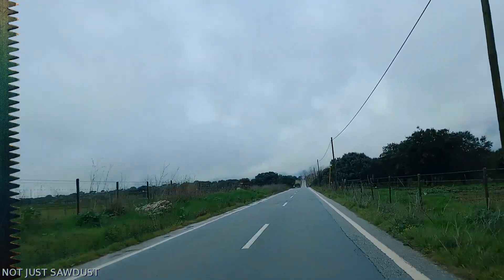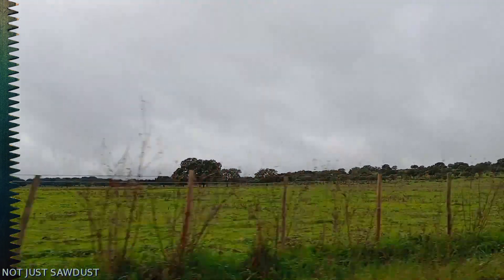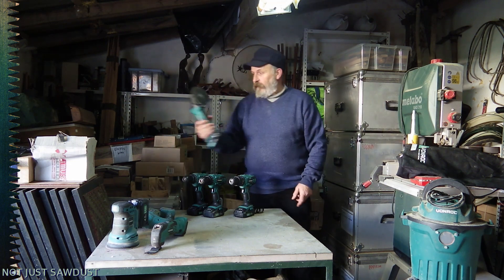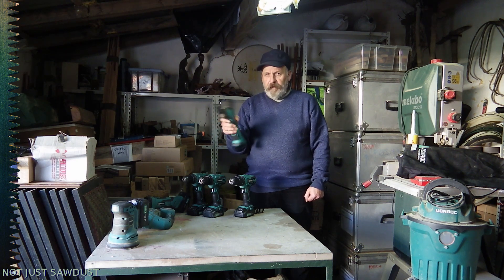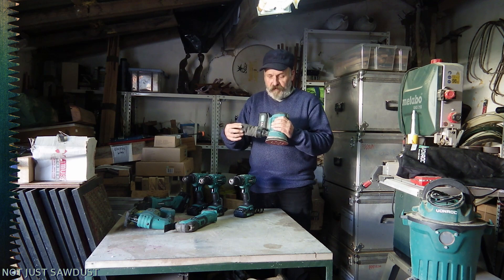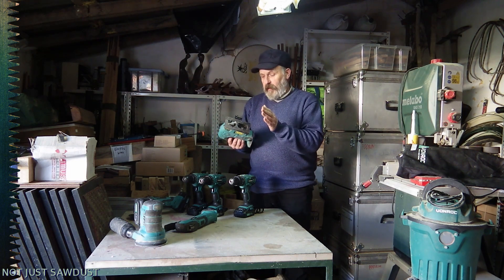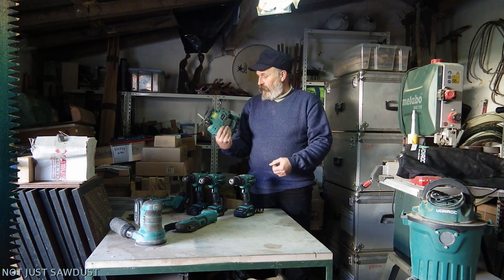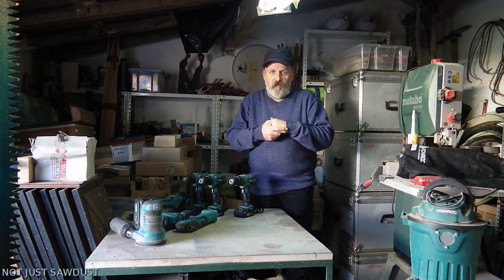Review VONROC 20V after 3 years, and unpacking a few new tools.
I have been using different VONROC tools for more than 3 years now. Time to review their quality and endurance.

A big thanks to our Patrons!

Not Just Sawdust, Não Só Serradura, because it isn't just that. It's the evidence reflecting the relentless urge to create, the proverbial blood of that beautiful material nature provides us with. It's the sharp teeth that cut, the subdued mind that finds out what a piece of wood harbors in itself.

and for lots of projects, we don't make videos of,